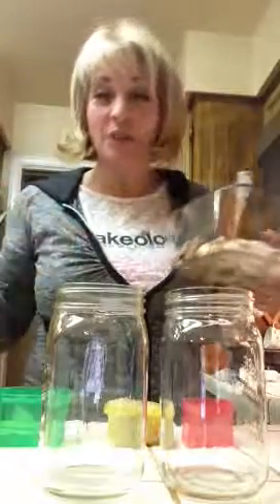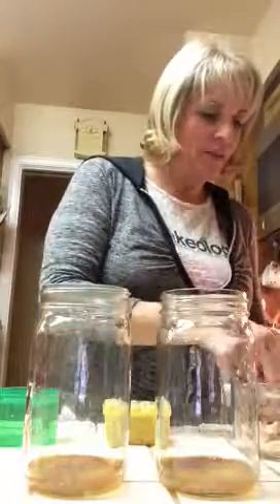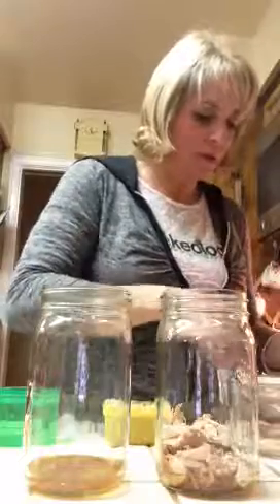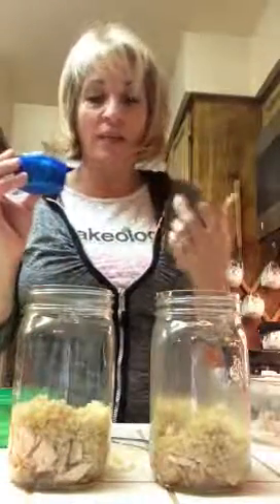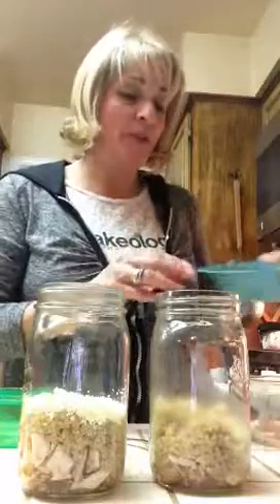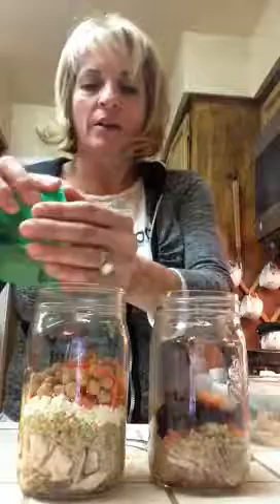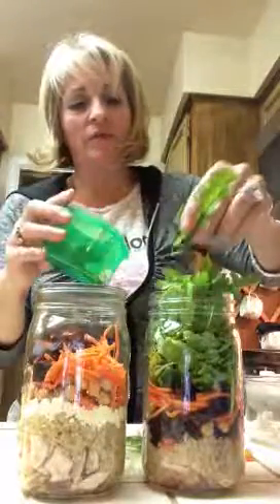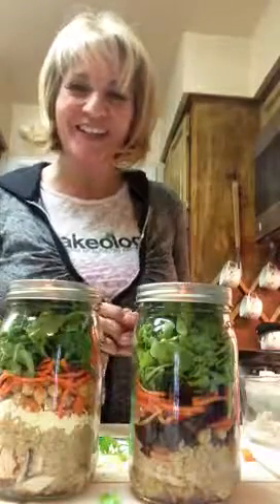Mason Jar Demo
21 Day Fix - Mason Jar Demo